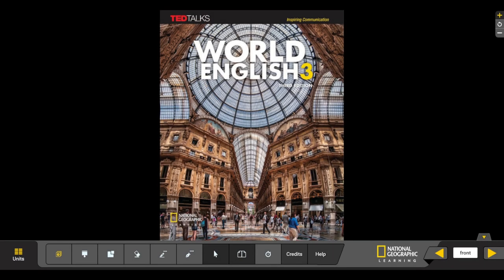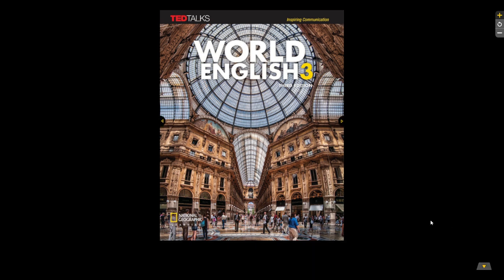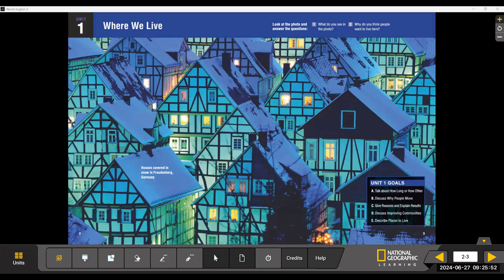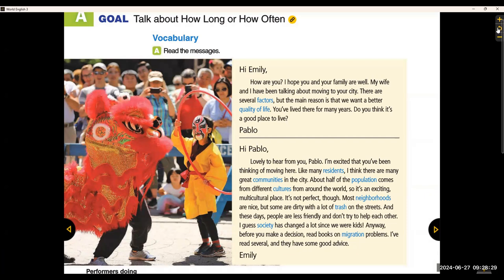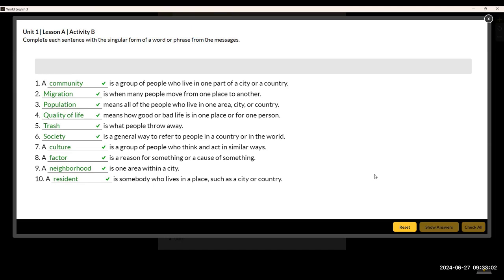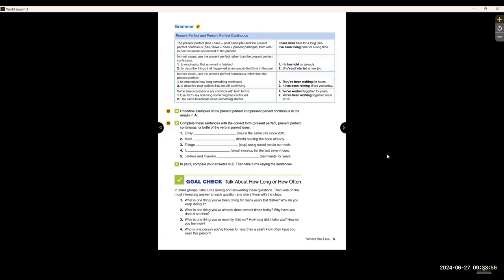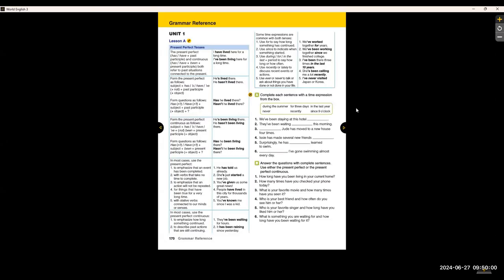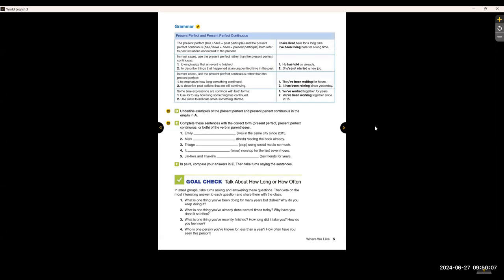World English 3: Introduction and Unit 1: Vocabulary and Grammar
This is the introduction and the vocabulary and grammar sections of Unit 1 of the World English 3 (Third Edition) digital book.
0:00 - Introduction
1:47 - Unit 1
4:02 - Unit 1: Vocabulary
10:12 - Unit 1: Grammar
26:40 - Wrapping Up